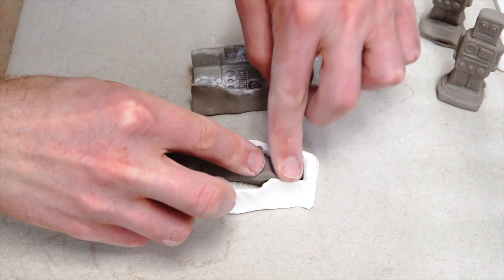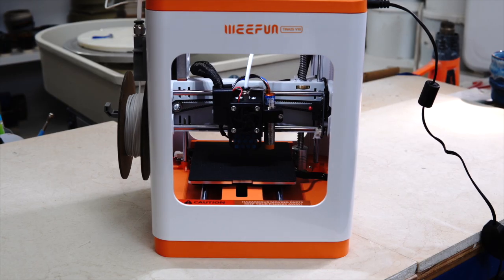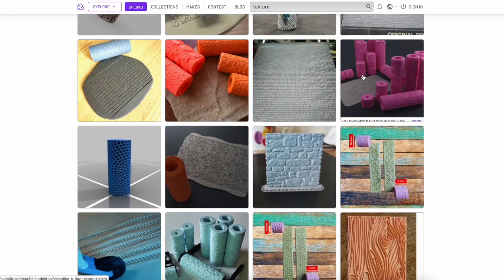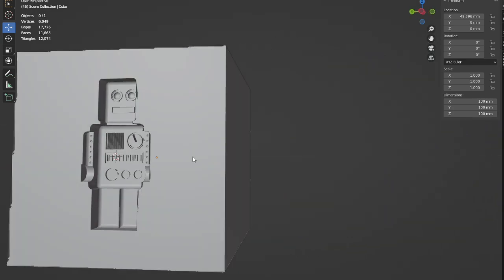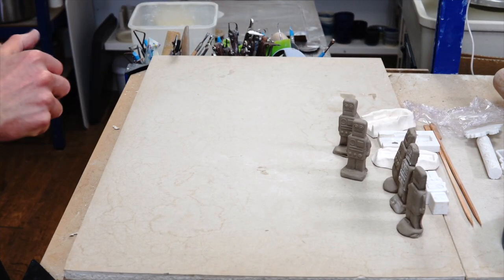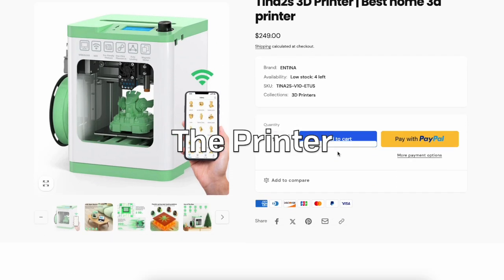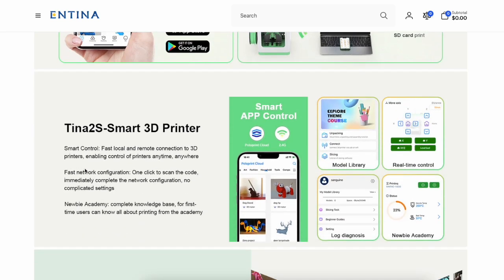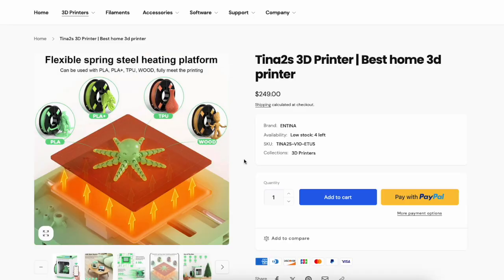Using a 3D Printer in Ceramic Projects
Thanks again to Weefun/Entina for sending the printer to use for this video
Amazon Link for the printer

Note: Entina is the US store and Weefun is the UK store

0:00 Intro
2:29 Project 1 - Roller
3:32 Project 2 - Cookie Cutter
4:34 Main Project - Robot Test Tiles
8:01 The Printer - Tina2S
9:31 Printing Process